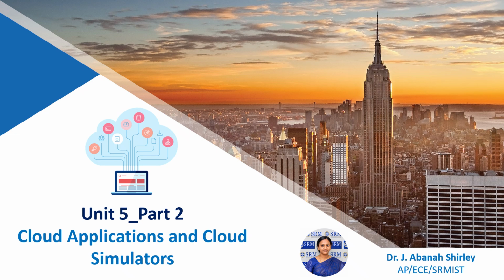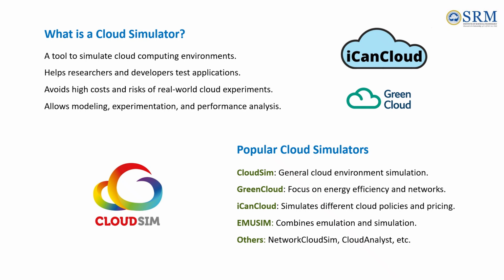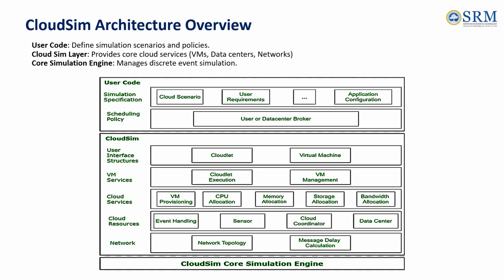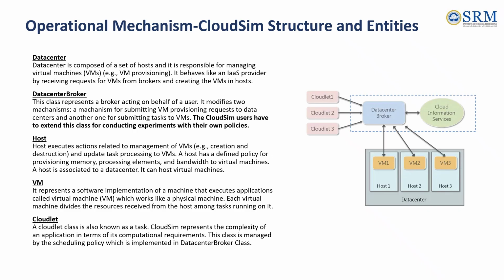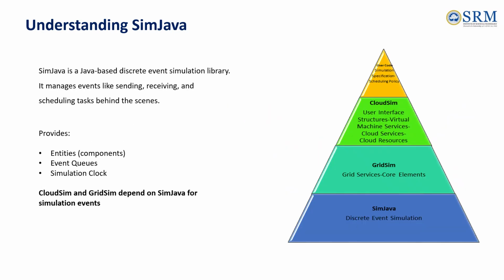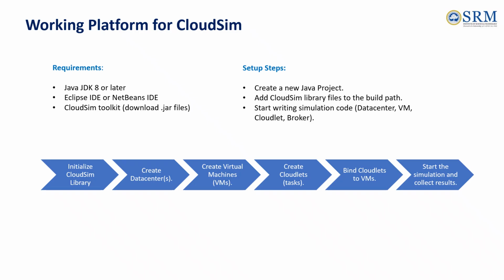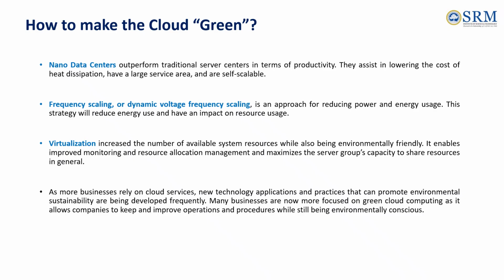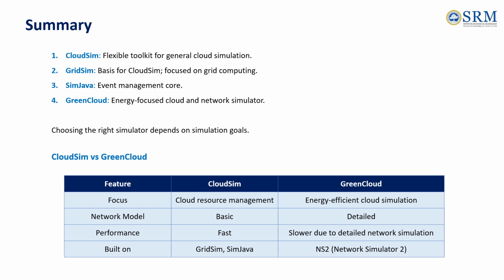Principles of Cloud Computing Unit 5 Part 2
Principles of Cloud Computing - Cloud Simulators